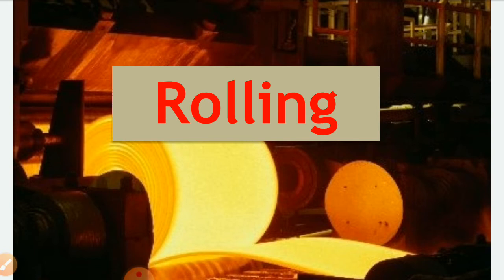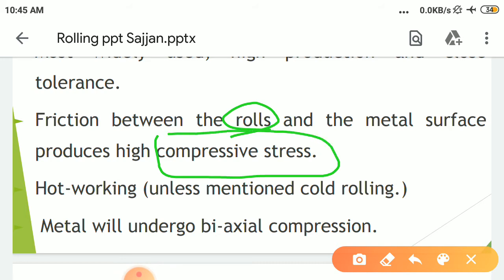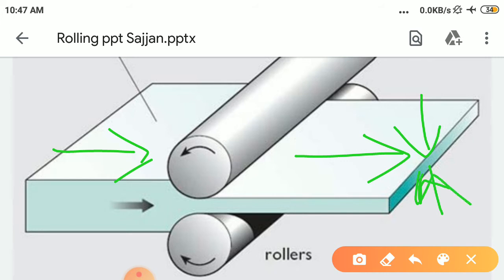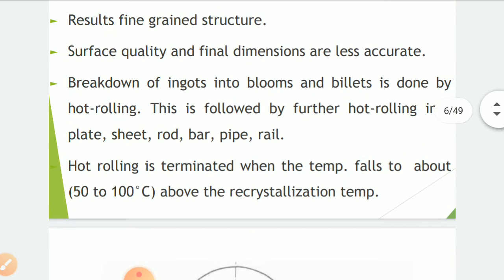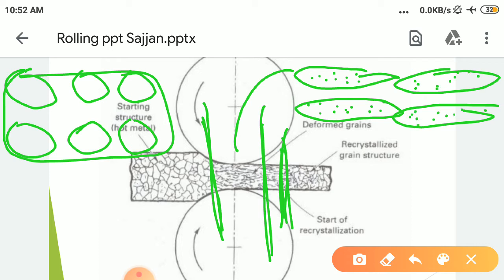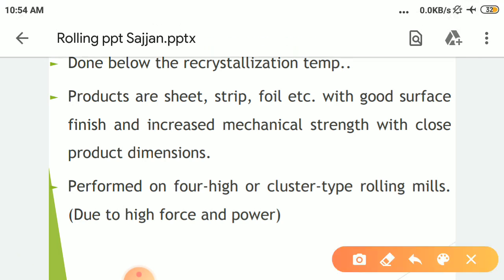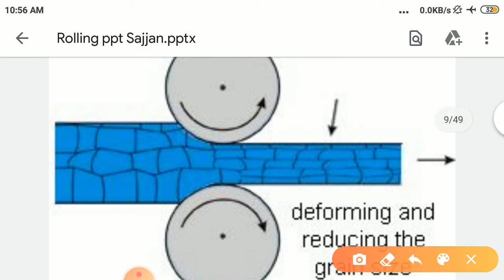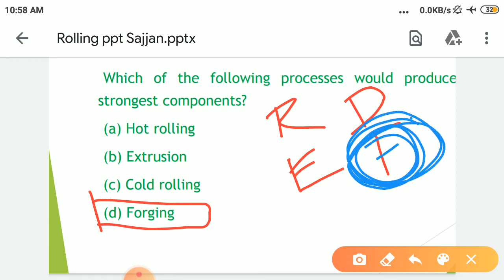Rolling Process Part 1 BY SAJJAN